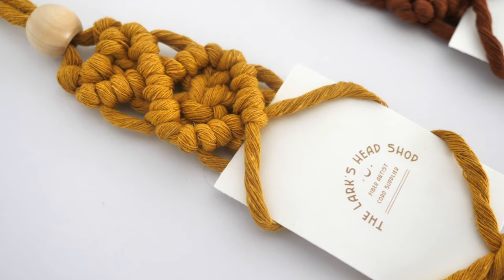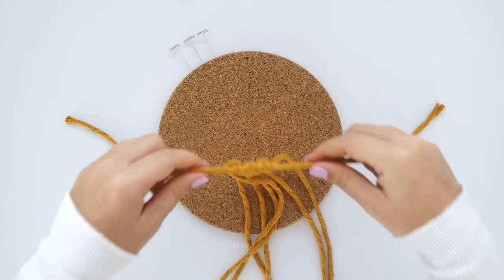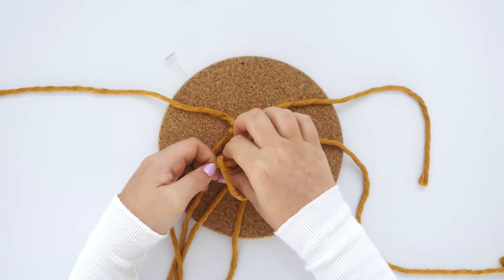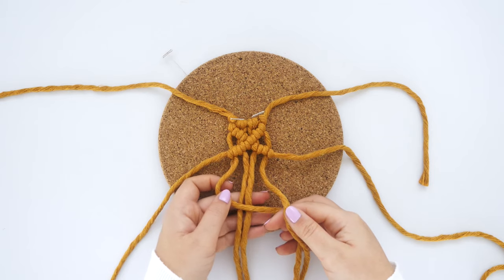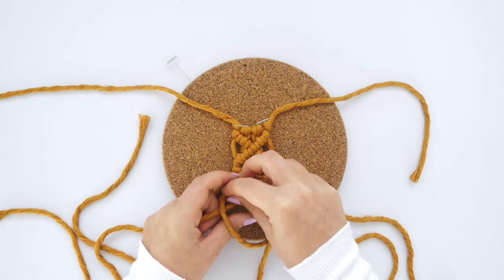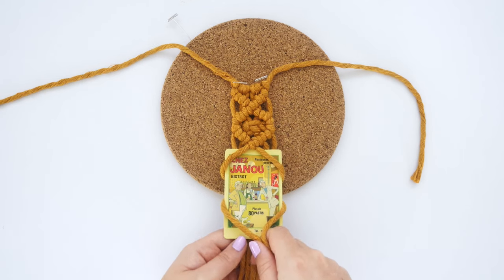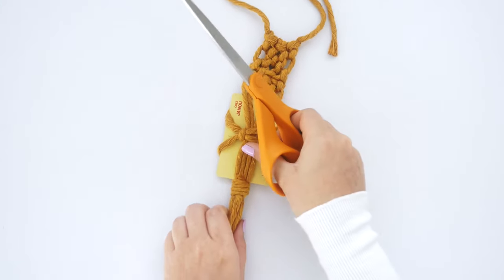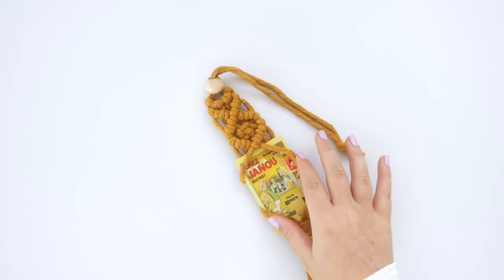DIY Macramé Polaroid Hanger | Step by Step, Beginner Friendly Tutorial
Easy DIY Macramé Polaroid Hanger Tutorial 🖼

Hang it in your car, in your workspace, over a doorknob, or wherever else you can think of... these polaroid hangers are a fun and quick project to display your sentimental polaroid photos in a place that brings you joy. This project uses 4 of the most common macrame knots: reverse lark's head, diagonal clove hitch, square knot, and gathering knot.

Materials & Measurements:
17ft (5.2m) of 5mm cotton string
    -25"(63.5cm) hanger string
    -50" (127) working cords x 3
    -20" (51cm) string for gathering knot
wooden bead (wide opening)
measuring tape
scissors
comb (optional)
corkboard and pins (optional)

Chapters:
0:00 Intro & Materials
0:24 Creating the top design
5:13 Polaroid holder section
6:20 Finishing the bottom

and stop by on social media to say hi:
@thelarksheadshop (Instagram/Facebook/Tiktok)